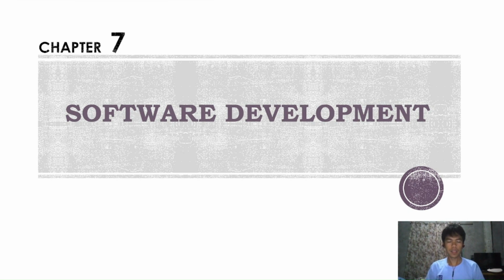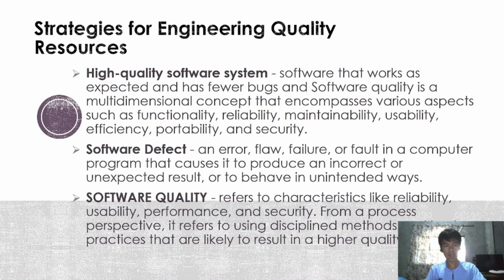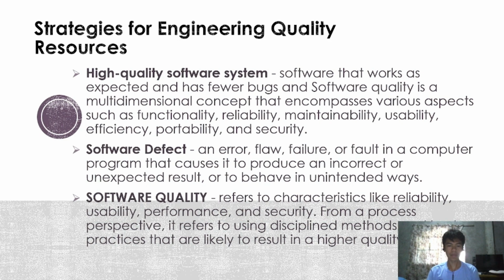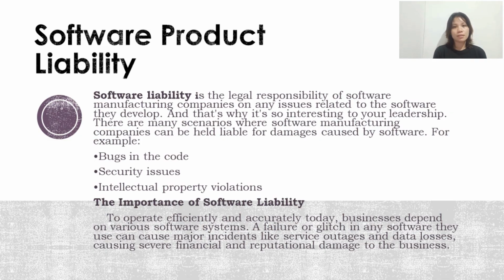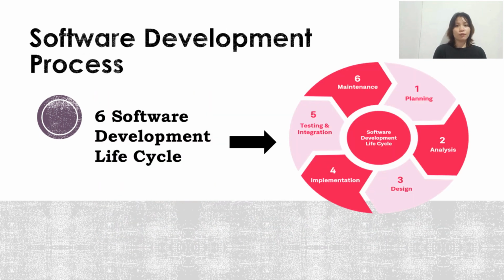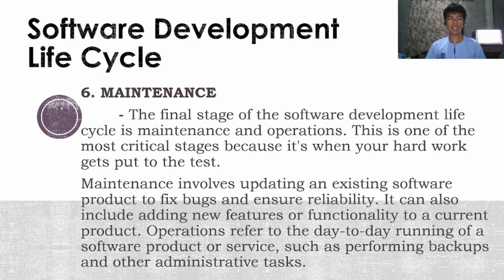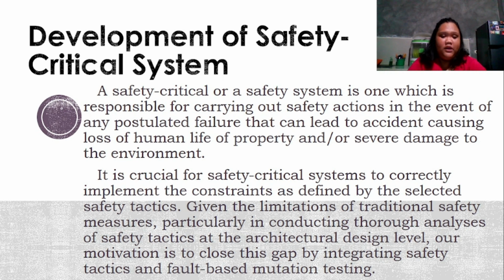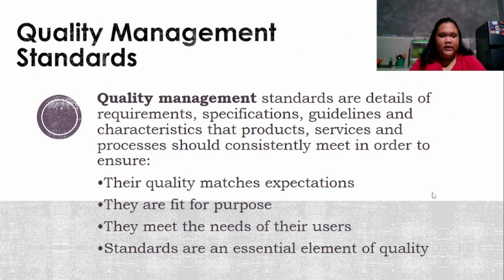Chapter 7 Software Development